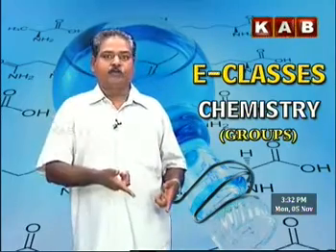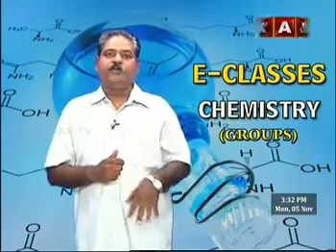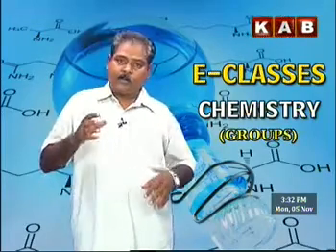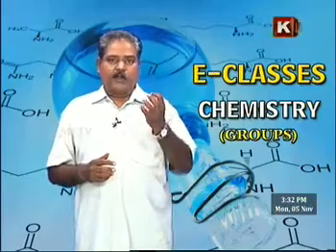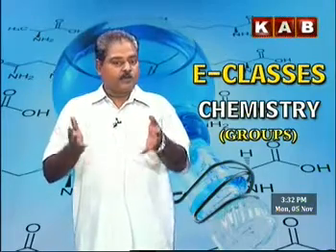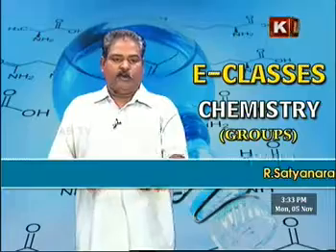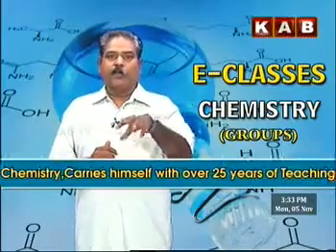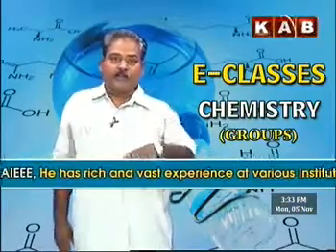KAB TV_Sr INTER CHEMISTRY CLASS BY R.SATYA NARAYANA ON GROUPS - P BLOCK ELEMENTS - PART 20